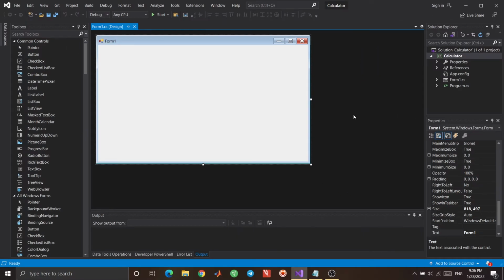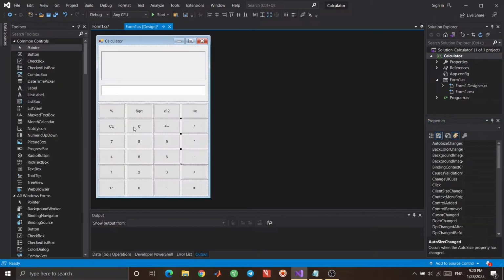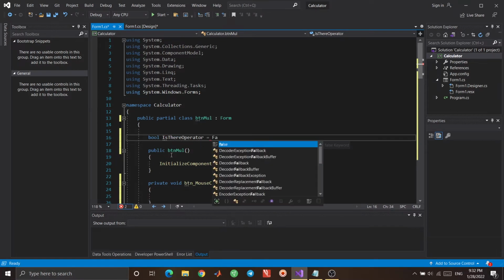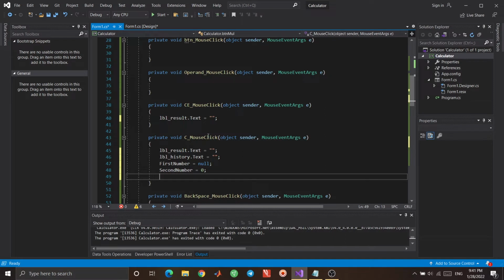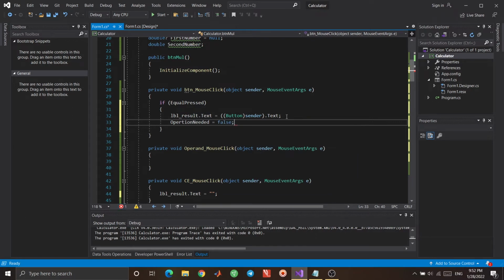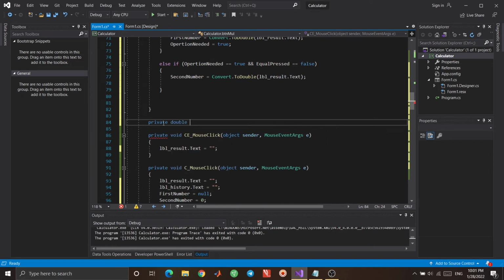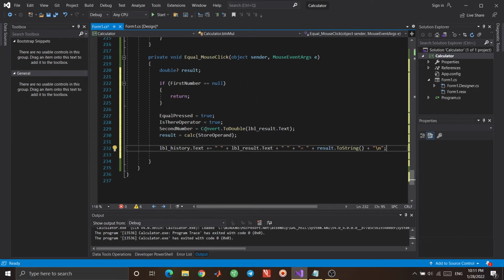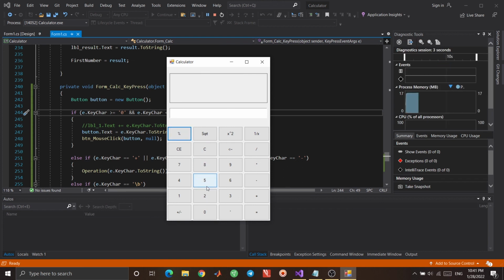How to create a Calculator in C# (interesting project for beginners)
In this video we learn:
How to build a calculator
How to handle events
How to use buttons
How to use Math functions
How to use windows form

If you are looking for learning the C# programing language, this tutorial is for you.
you can learn from very basic concepts to more advanced ones.